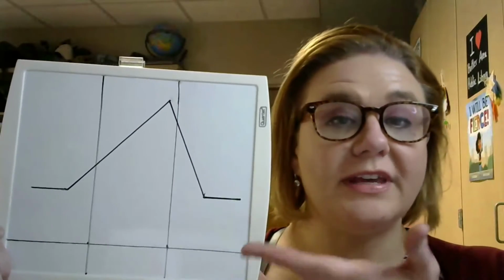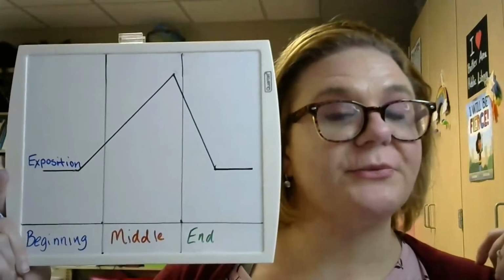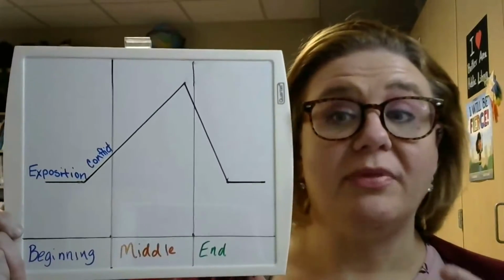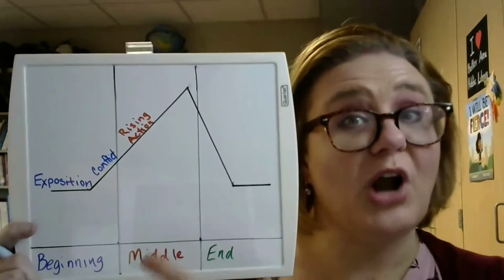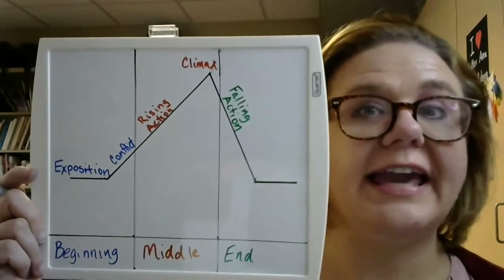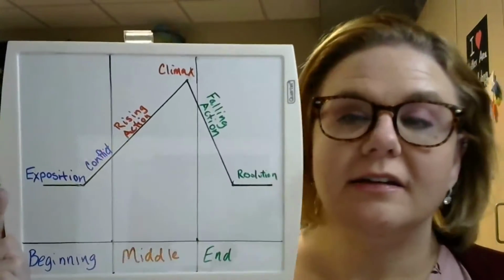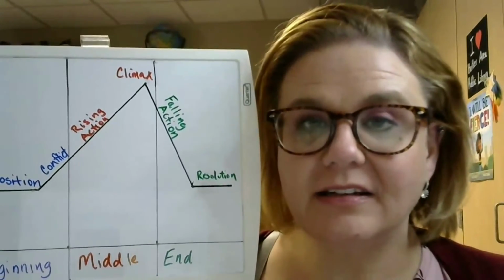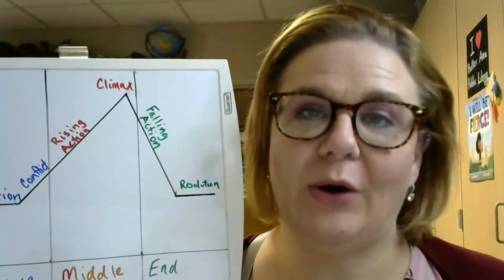Library 101 Plot Diagram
Welcome to Library 101! This is a video series created by Ms. Tiffany, our children’s librarian. In each video, Ms. Tiffany will be teaching information about the library itself, about library services, information literacy in general.

In this video, Ms. Tiffany talks about the breakdown of a story plot, and the plot diagram.